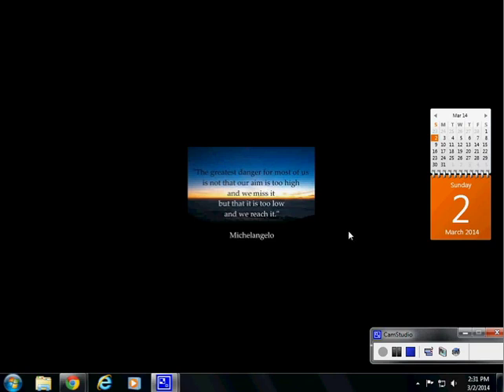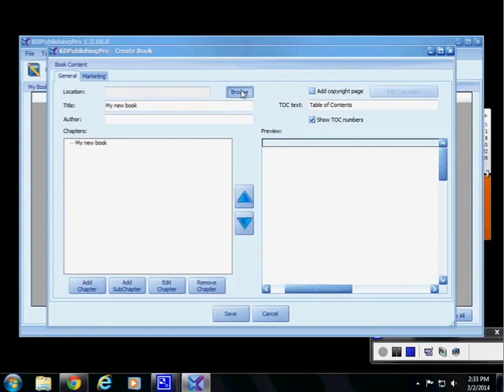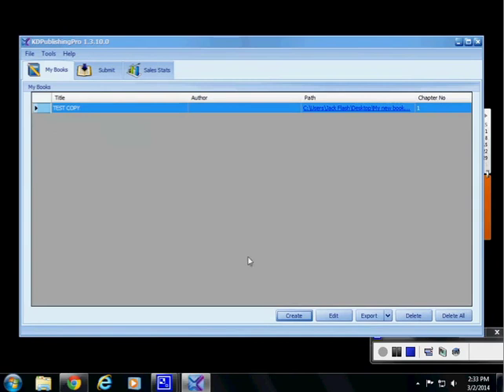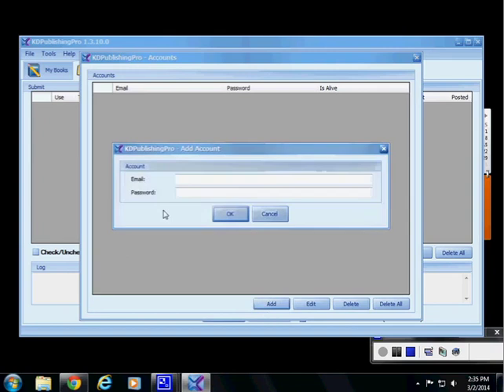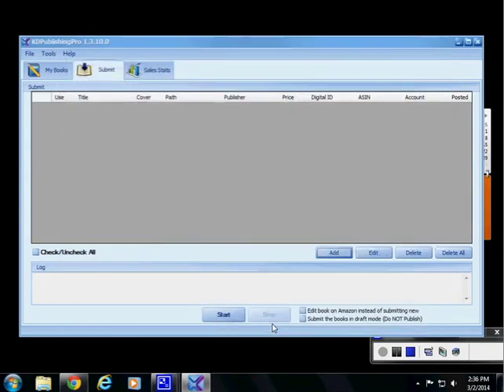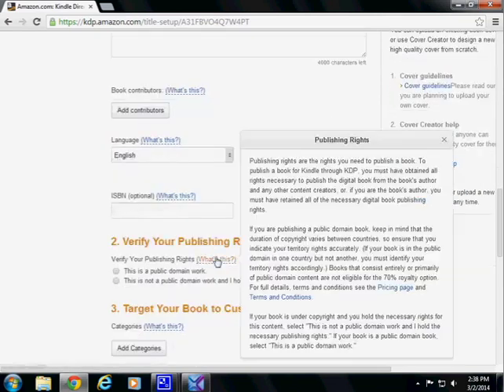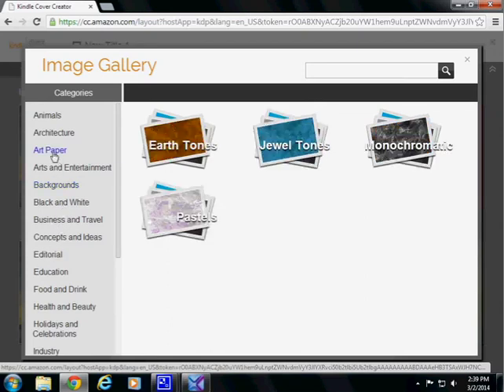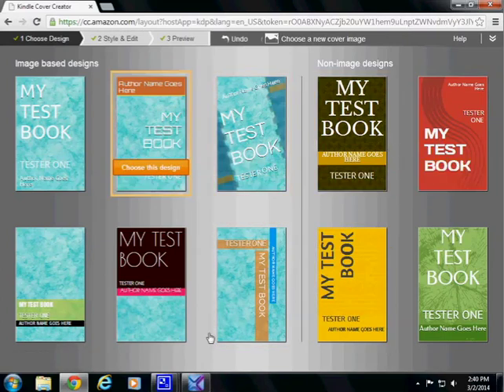How to Submit eBooks in Kindle Publishing Pro OR in KDP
- Click here for a step by step on how to earn a full time income using the power of Amazon.com

- Get Kindle Publishing Pro here.

Just a quick walk through for some friends who were having trouble submitting eBooks using Kindle Publishing Pro.  This video will show you two ways to go about it.  One, using Kindle Publishing Pro, and Second, just submitting directly to KDP.  Either way works, it's really just whatever you find easier.

kdp select login
kdp photography
amazon kdp select
sony kdp-57w550 universal remo
sony rear projection kdp-57w55
kdp iraq
kdp self-publishing sign in
kdp select reports
data entry speed test kdp
kdp crystal
kdp author central
kdp tools
kdp amazon self publishing
kdp direct log in
amazon kdp reports
amazn kdp
kdp crystal laser
kdp amazon self publishing dashboard
amazon kdp store
kdp self publishing
kdp ama
amazon kdp comic book
kdp am
kdp royalties
kdp iran
cummins kdp
kdp amazon author central
testing data entry in kdp
isover kdp 16 baustoff met
amazon kdp author central
review time kdp
kdp publishing rights
amazon kdp steuern
cummins gen 1 kdp fix
cummins kdp fix
amazon digital publishing